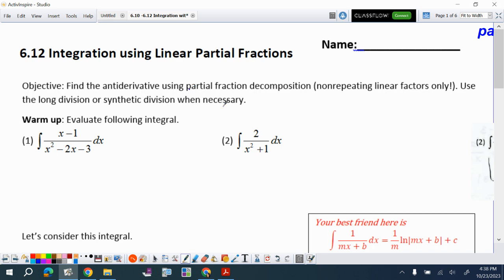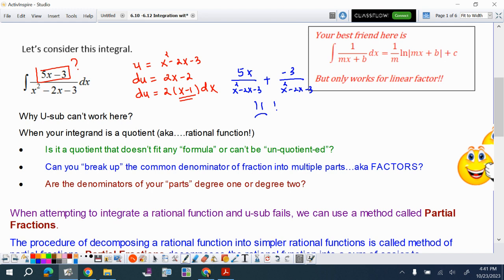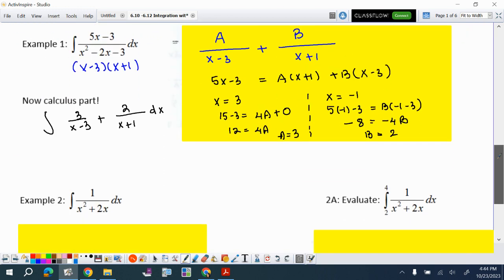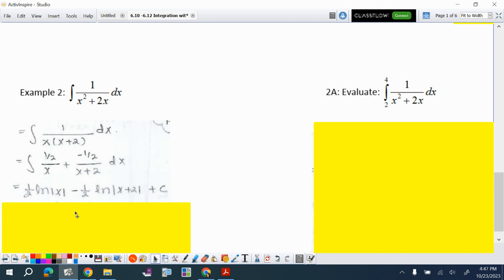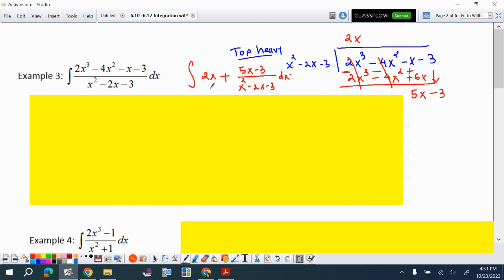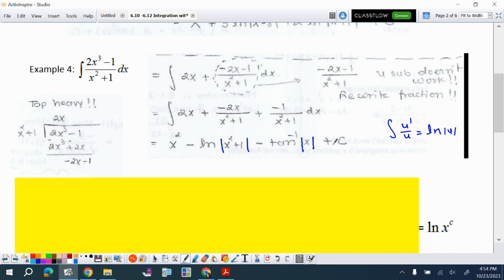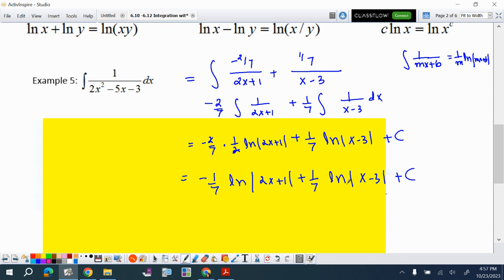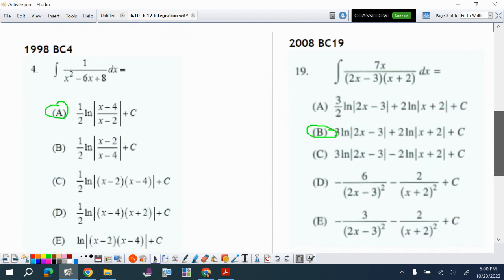6.10-6.12 Integration using PFD and Long Division